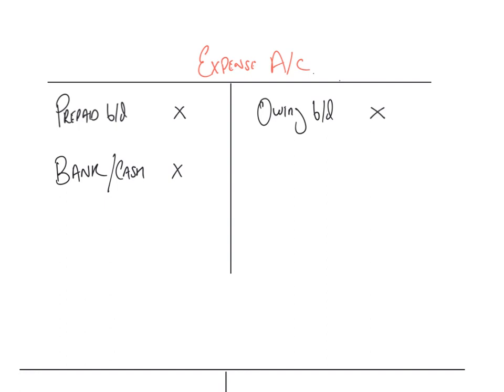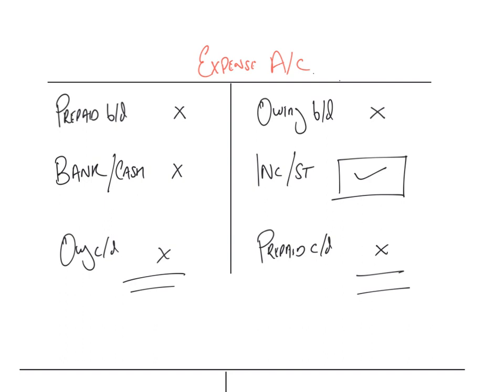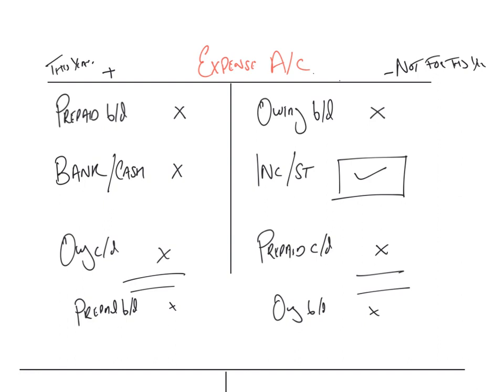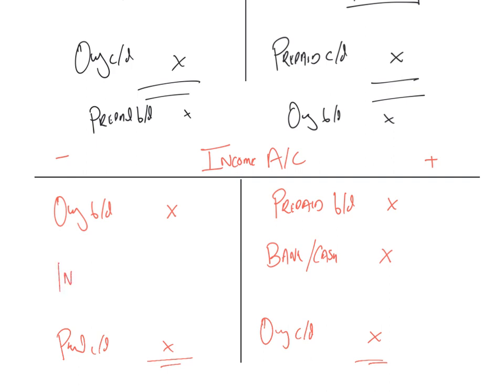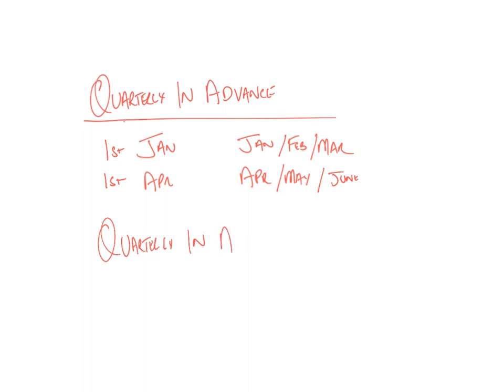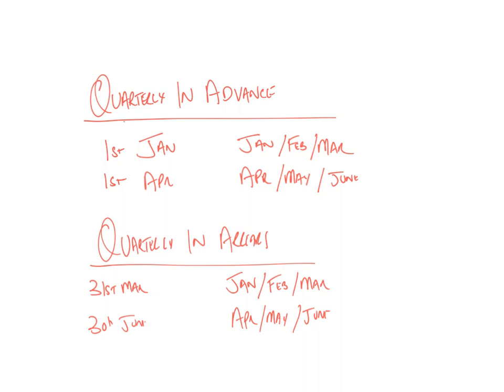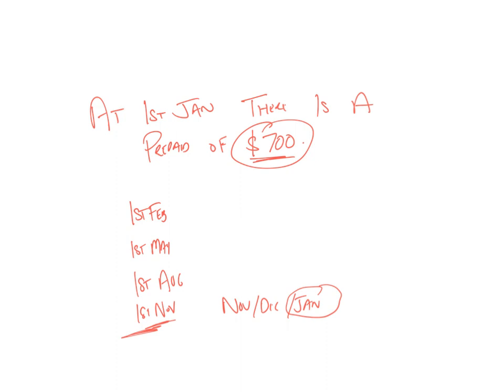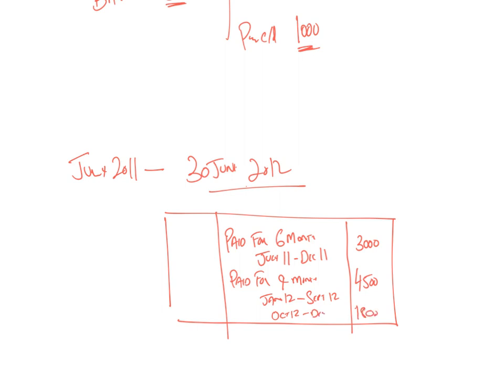day 1 accounts for expenses and incomes